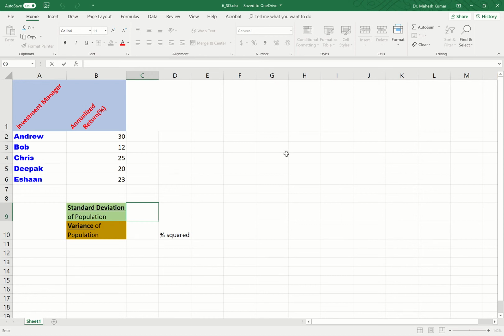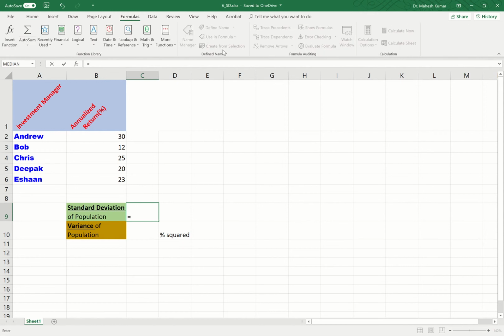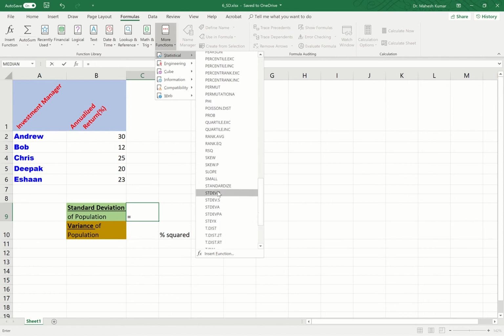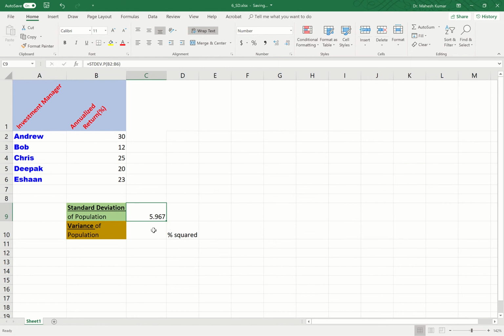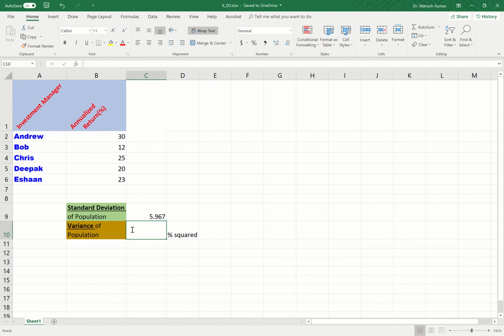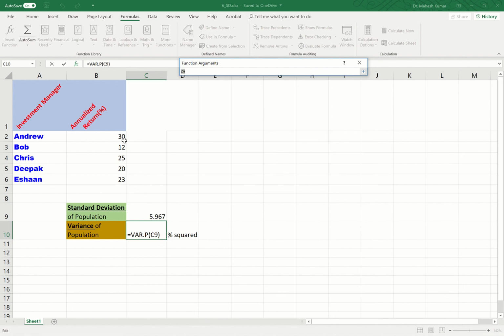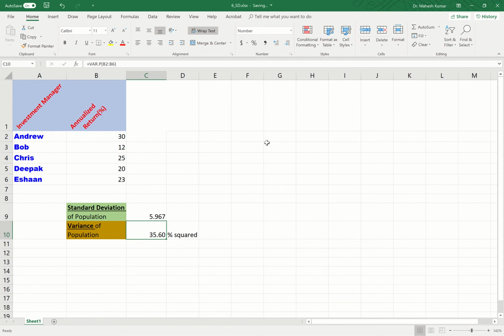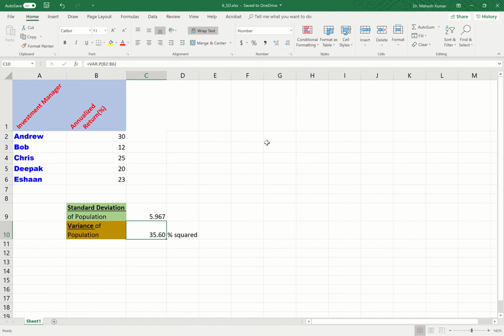STAT using EXCEL Skill 08 Standard Deviation calculation